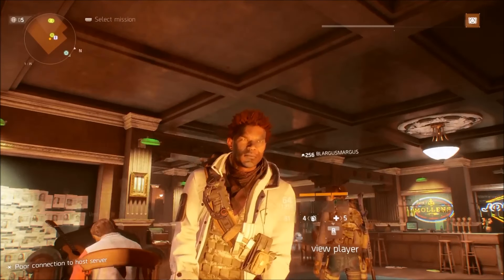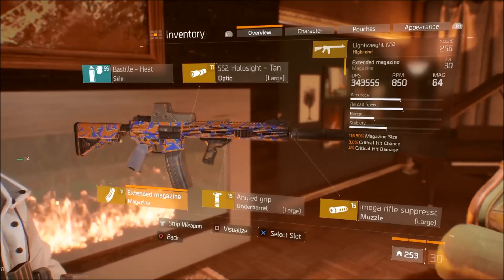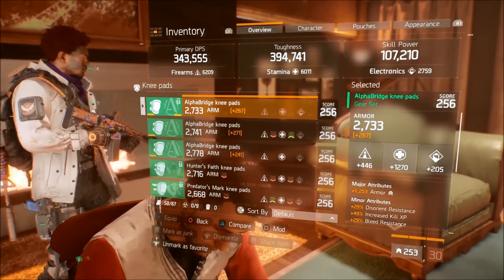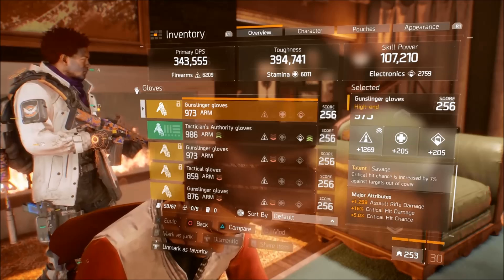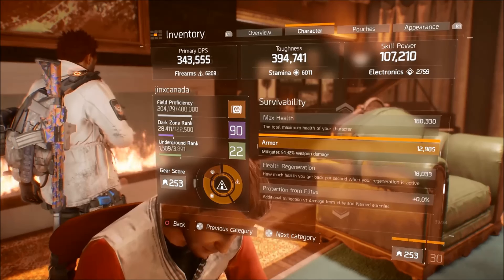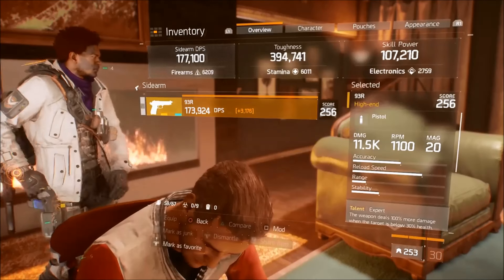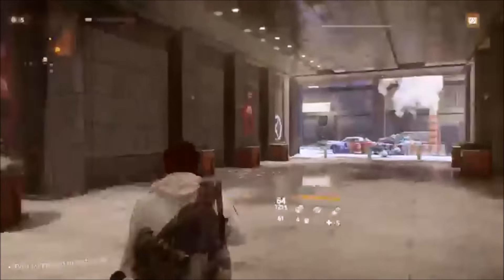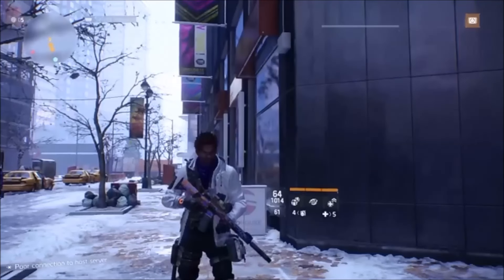Bridged-Assault (Alphabridge) plus demo vs Bullet King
This is my first attempt at combining 2 videos into one.  Please bare with me as I learn more about video editing!

32% Critical Hit 76% Critical Damage 111% Headshot Bonus using a Lightweight M4.  As a note..yes you CAN increase DPS by adding more headshot damage % on the scope and removing stability on the grip replacing with Critical Damage as primary stat, however, just remember that new DPS number is inflated and not real.

I try to build my videos and suggestions around what I feel are the BEST and most practical/usable talents available in the game and NOT what gives the highest DPS number